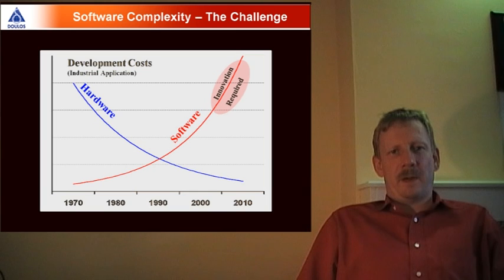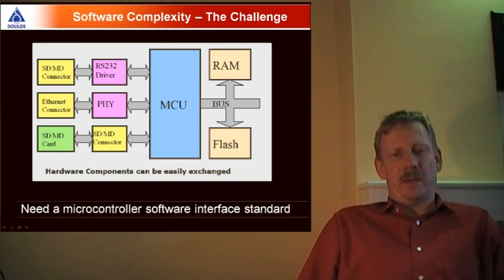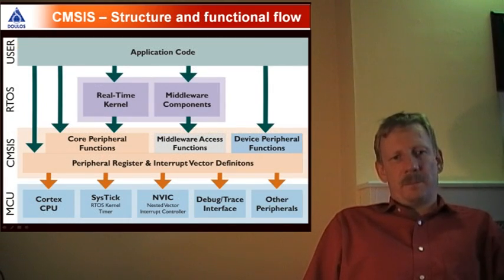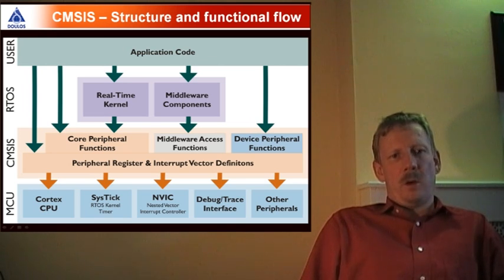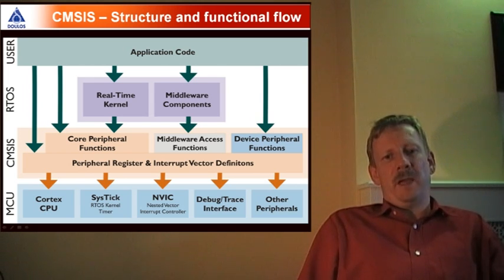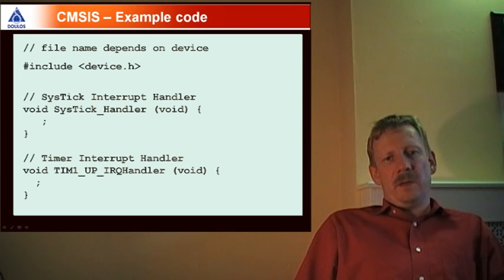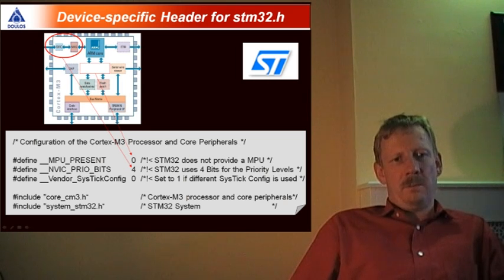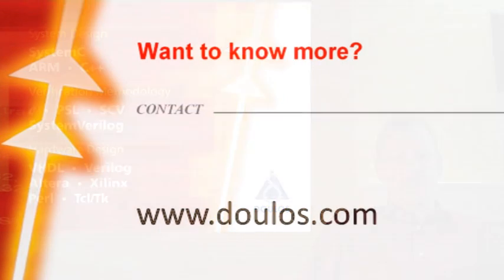Introduction to CMSIS for Arm Cortex-M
Jens Stapelfeldt from Doulos describes CMSIS, the ARM Cortex Microcontroller Software Interface Standard,.which provides an abstraction layer for programming all Cortex M microcontrollers.

This is just one of a series of Arm tutorials, watch the rest of the playlist

Doulos provides scheduled classes online and in-person & delivers on-site team-based training & interactive online learning events worldwide – Doulos is an Arm approved Training Partner. You can find out the very latest on our

POPULAR Arm TRAINING